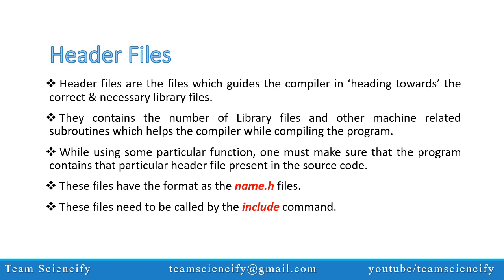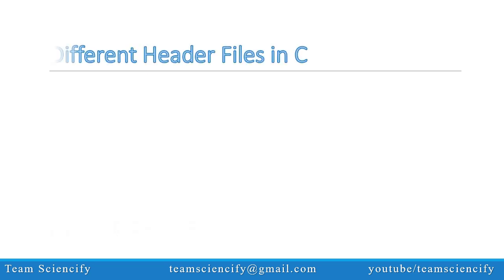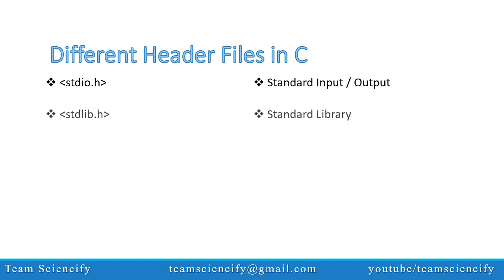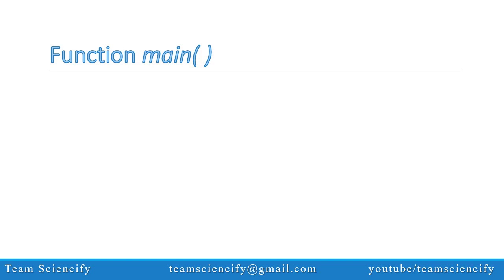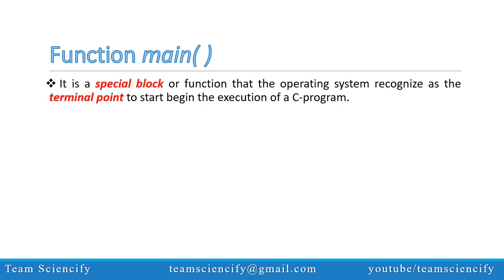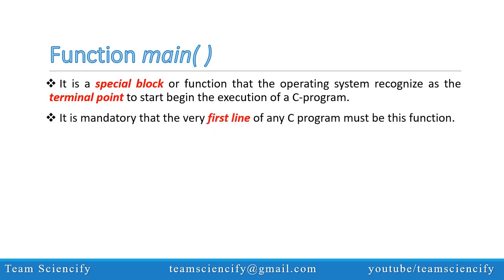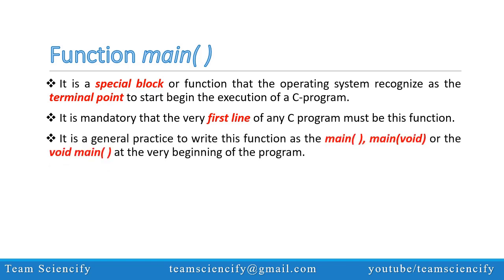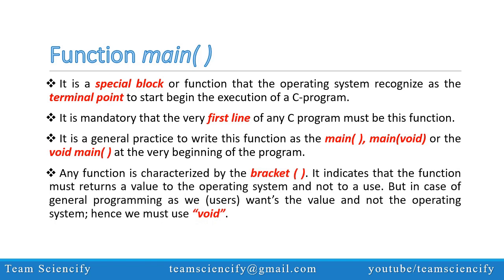C-Programming Learn 5 Libraries and Header Files